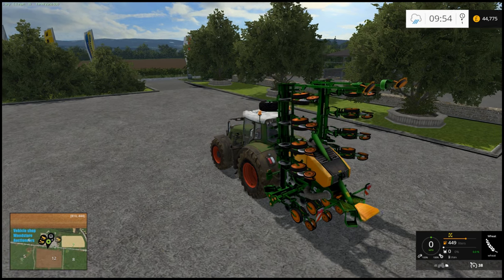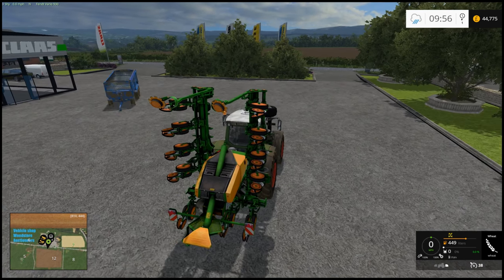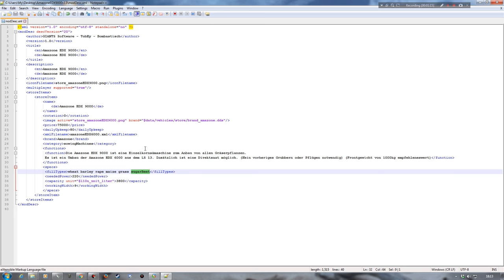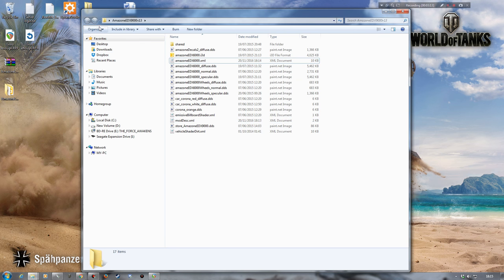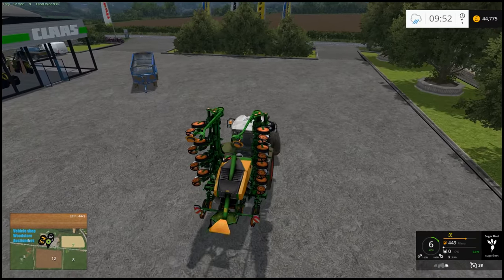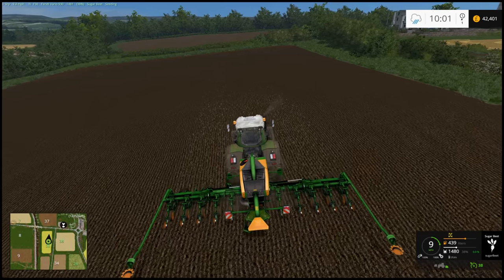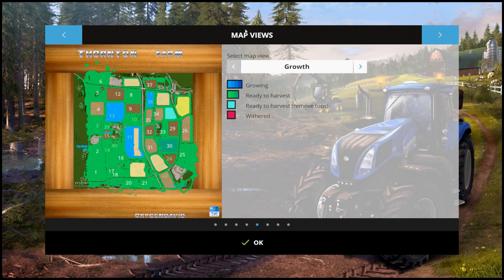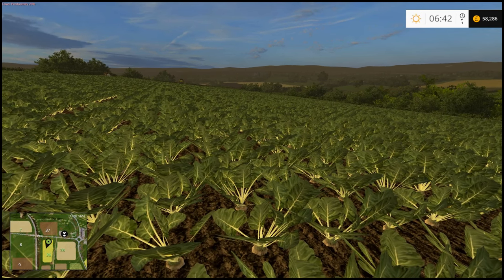Adding a fruit type to a seed drill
Here i show how to add a fruit type to a seed drill.
In this case i will add sugar beets.
This tutorial should work for any seed drill but in this video the lines of text changed are specific to this mod.
For other seed drills you will need to identify the correct lines of text that need changing.